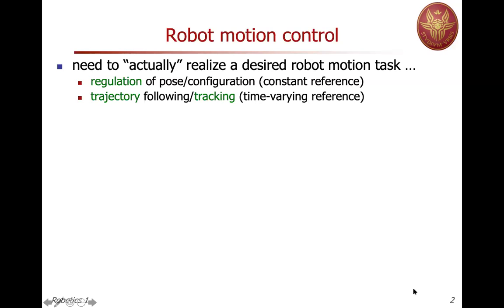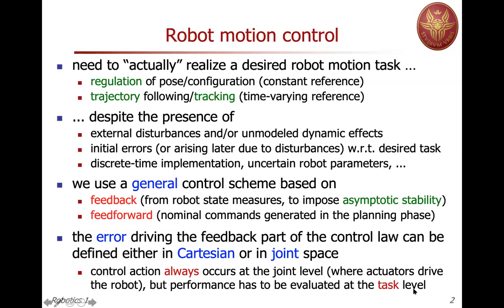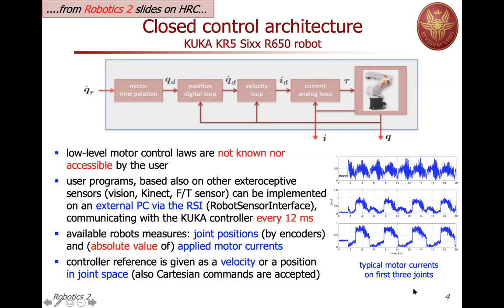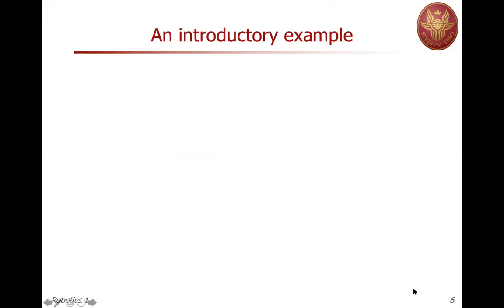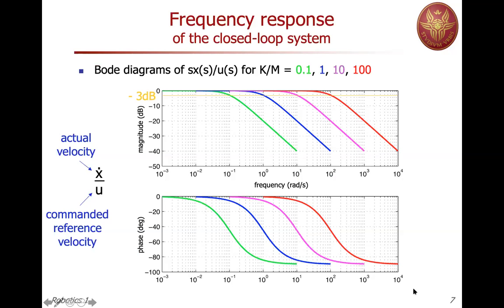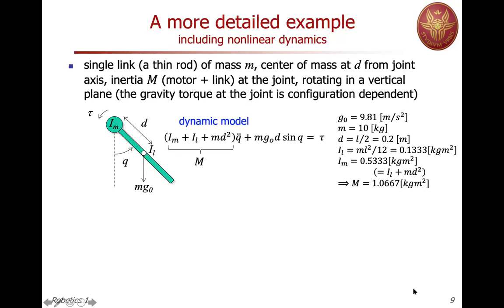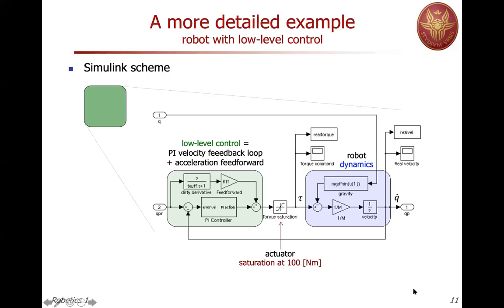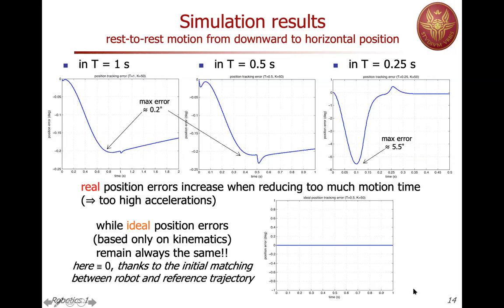Robotics 1 - Kinematic control, part 1 (Lecture 34)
Lecture of the Robotics 1 course 2020-21 (Prof. Alessandro De Luca), Sapienza University of Rome. Recorded on December 15, 2020.

Content: Robot motion control; Control architectures closed or open to the user; Assumptions for the validity of kinematic control.

This lecture covers slides 1-14 of the block 15_KinematicControl_plus (31 slides), available for download